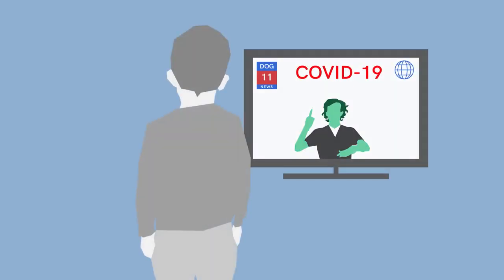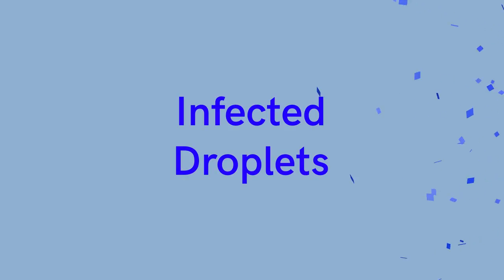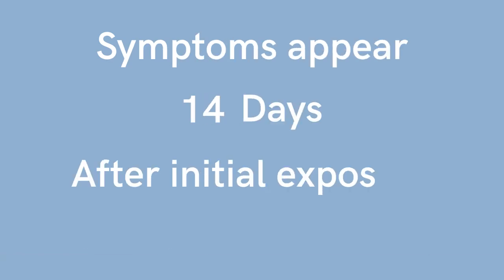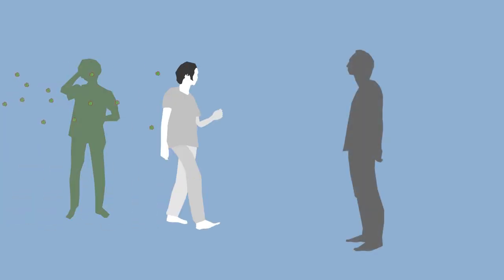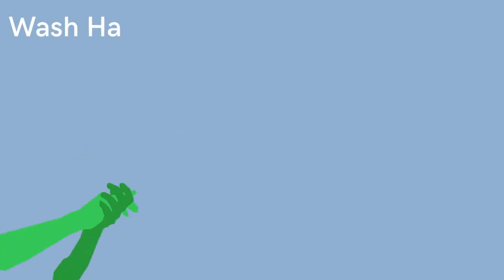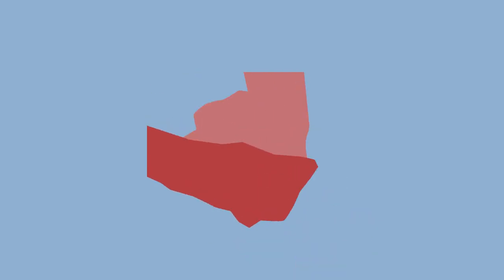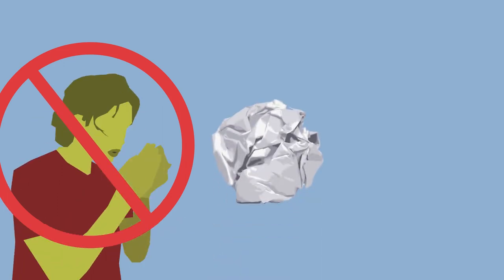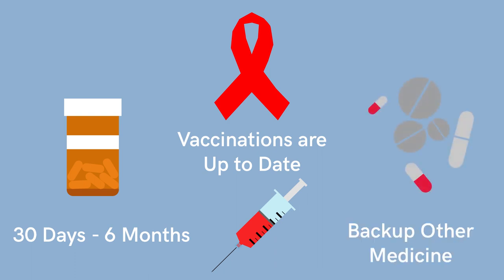Unpacking COVID-19 For Our Communities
Sharing essential COVID-19 preventative measures to our community based audiences.